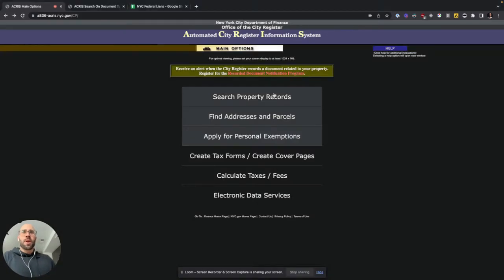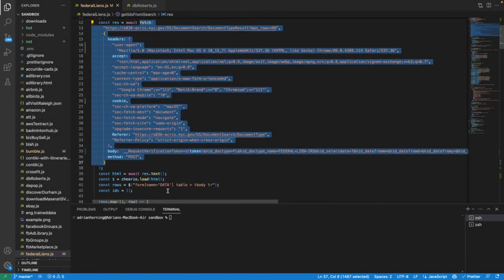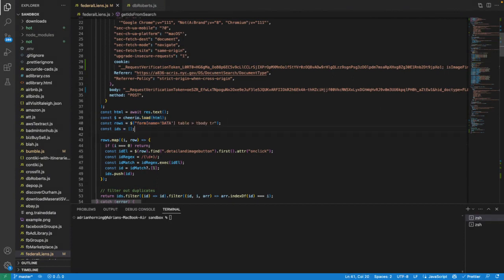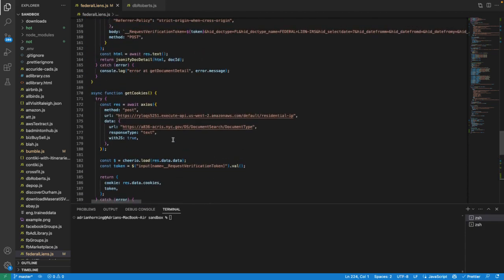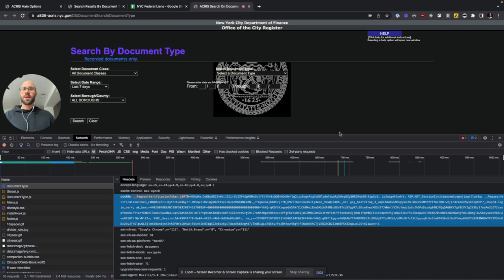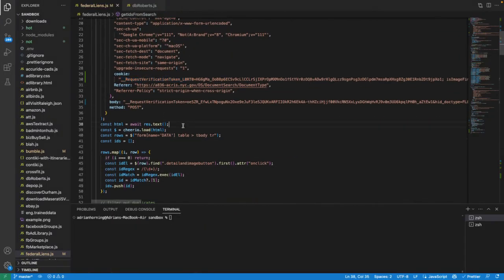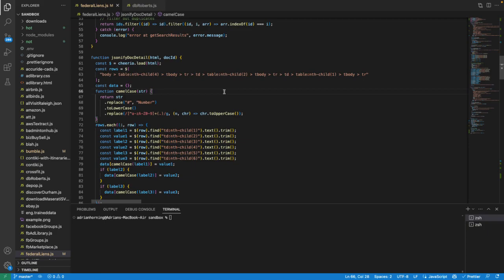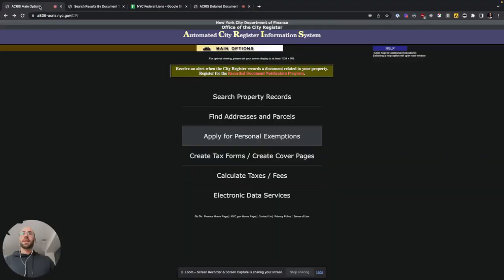How to scrape NYC ACRIS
How to scrape Federal Lien's from the New York City ACRIS